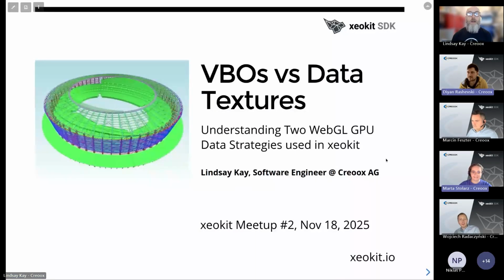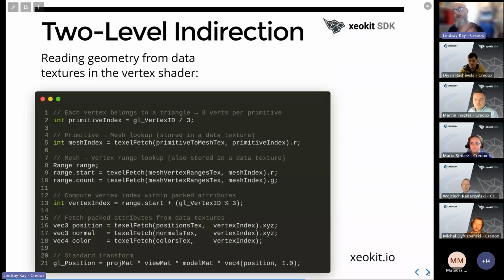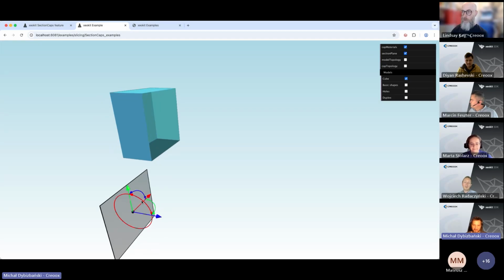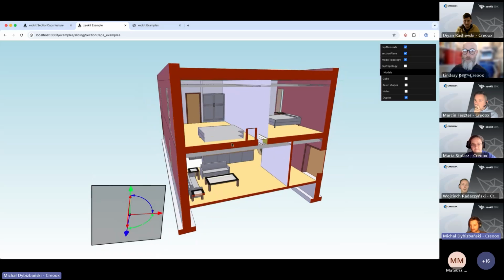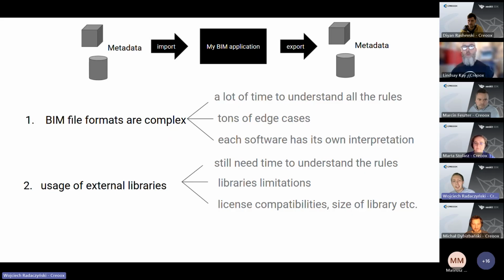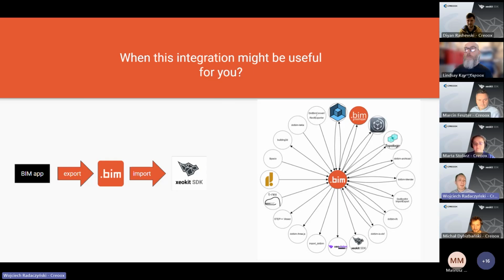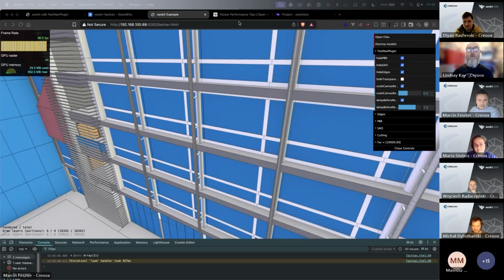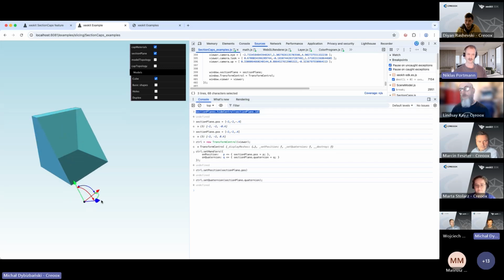xeoMeetup #2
🎥 Recording of the xeoMeetup #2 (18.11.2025)
We invite you to watch the recording of the very first xeoMeetup — an online session dedicated to exploring xeokit SDK 🚀, the open-source 3D BIM engine 🧩 for web applications in the AEC industry 🏗️.

02:55-14:37 VBO and Data Textures presentation:

14:38-27:36 SectionCaps presentation:

27:37-41:37 dotbim format presentation:

41:38-54:03 FastNavPlugin presentation: